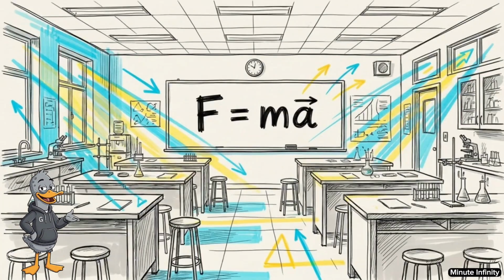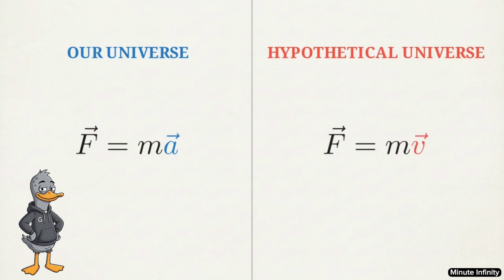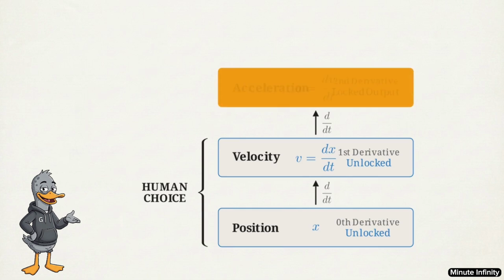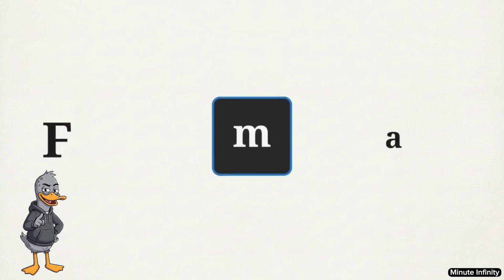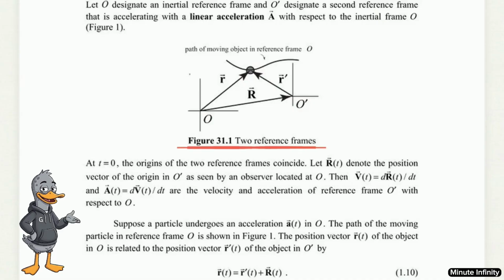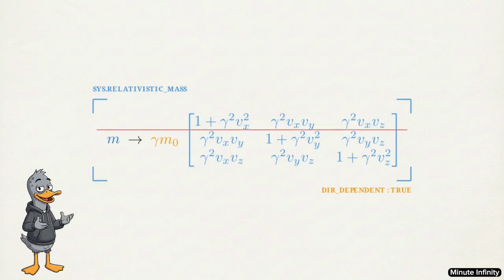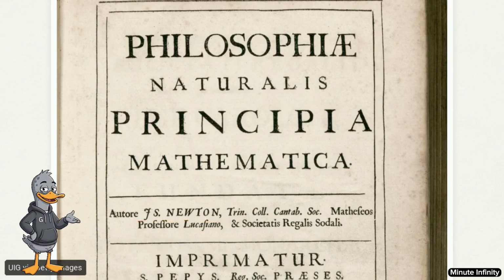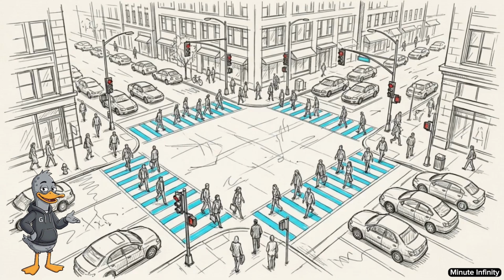F=ma Explained: The Physics Behind Force, Mass, and Acceleration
F=ma is one of the most important equations in all of physics — Newton's Second Law of Motion. This video breaks down what force, mass, and acceleration actually mean, how they relate to each other, and how this simple formula explains everything from a rolling ball to a rocket launch.

You'll learn:
• What F=ma actually means and how to use it
• The relationship between force, mass, and acceleration
• Why heavier objects need more force to accelerate
• Real-world examples of F=ma in action

💬 Questions about Newton's laws or physics? Drop them in the comments.